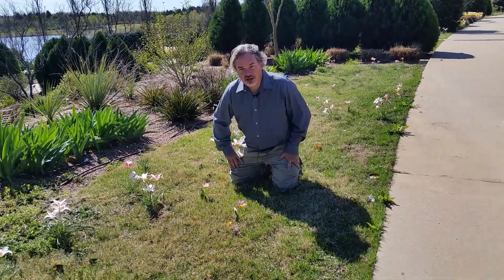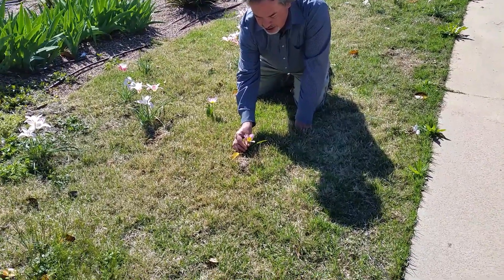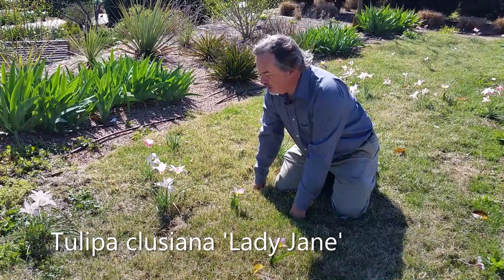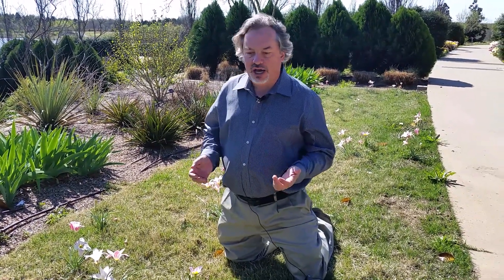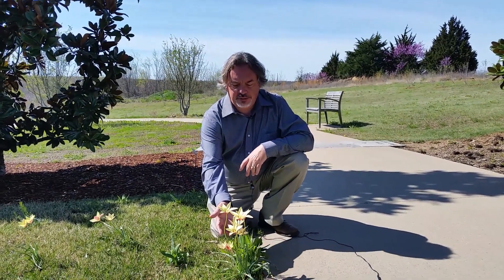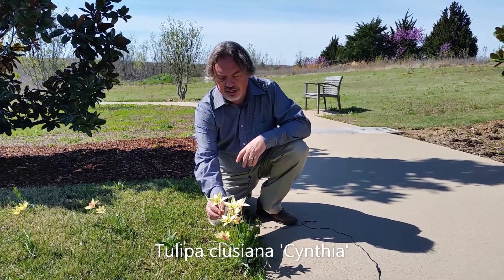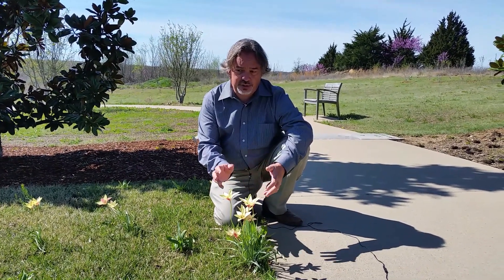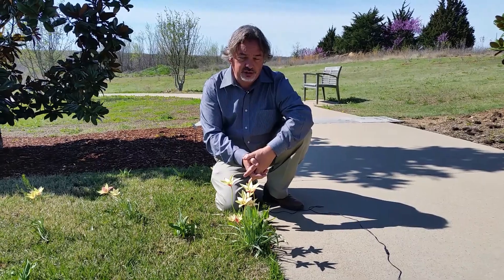Species Tulips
Tulsa Botanic Garden CEO Dr. Todd Lasseigne shows some of the species tulips blooming at the Garden.